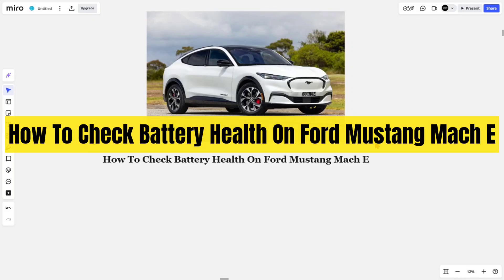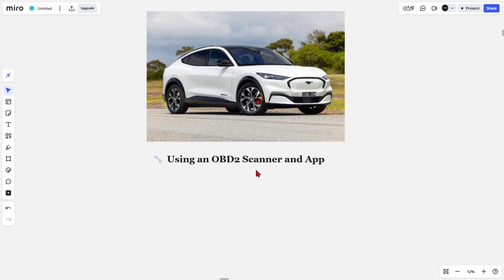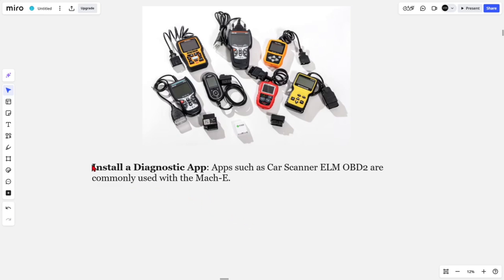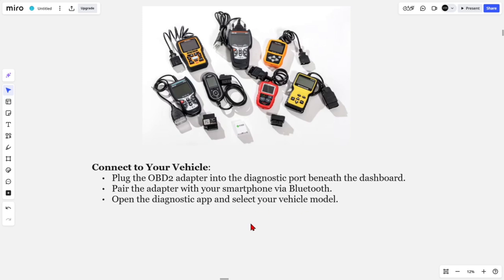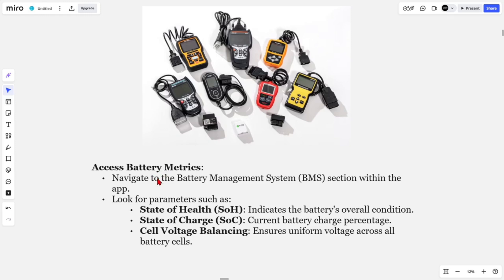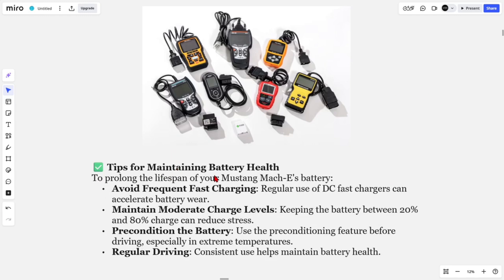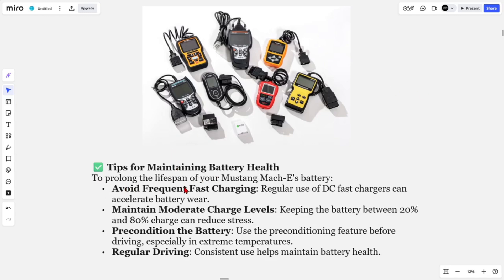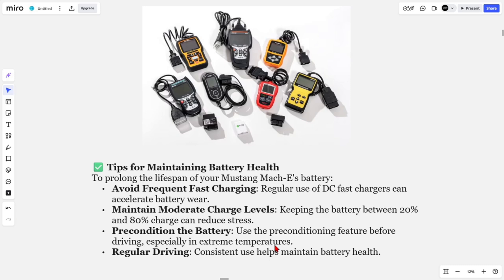How To Check Battery Health On Ford Mustang Mach E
Learn how to monitor your Ford Mustang Mach-E battery status and remaining range. Follow these simple steps to check battery health, charging levels, and efficiency through the vehicle's display or FordPass app.